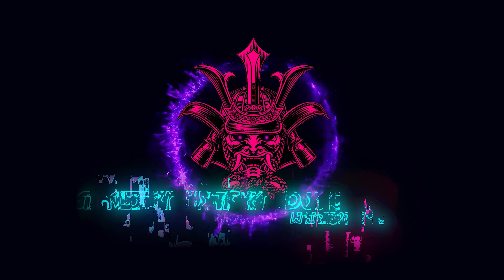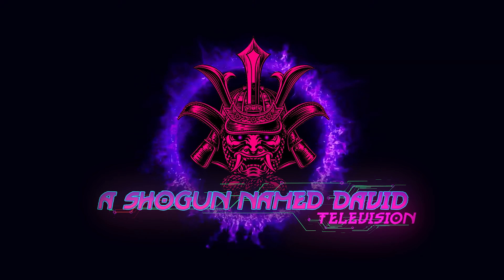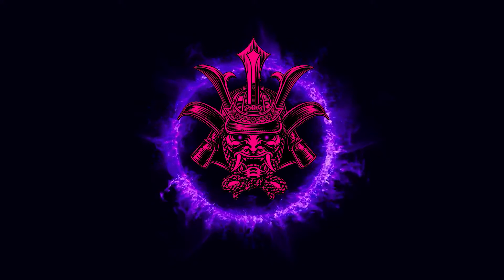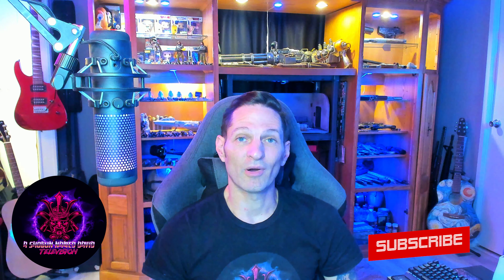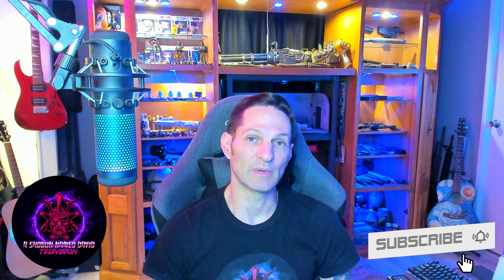Elgato Streamdeck Unboxing, Setup & Review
Join me I unbox and setup my Elgato Streamdeck! This thing is such an invaluable tool for streamers! I totally recommend it.

🎵: EEhou - Midnight
🎵: Jishle - Winter's Warmth
🎵: Wünsche - Mind Ya Biz
🎵: Spencer Hunt - You'll Be Okay, I Promise